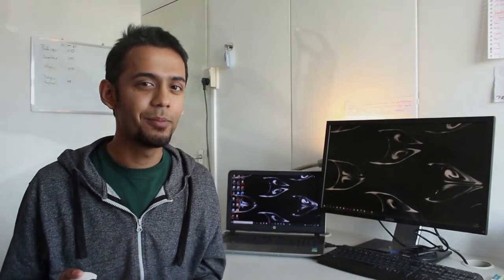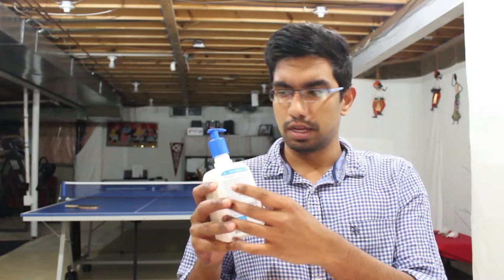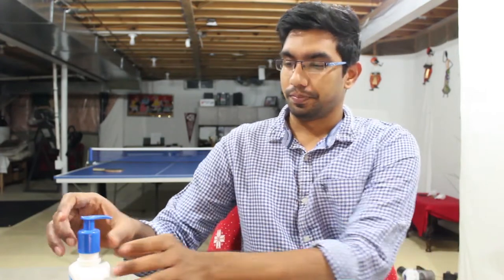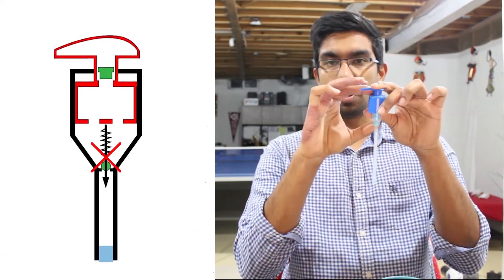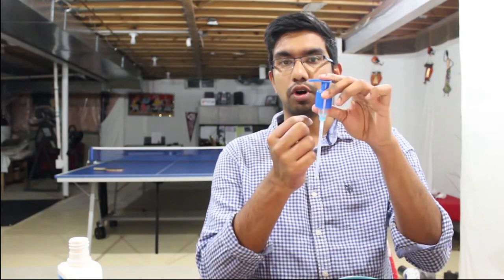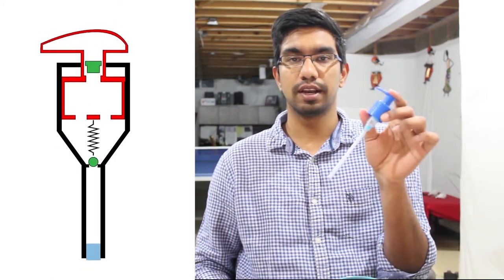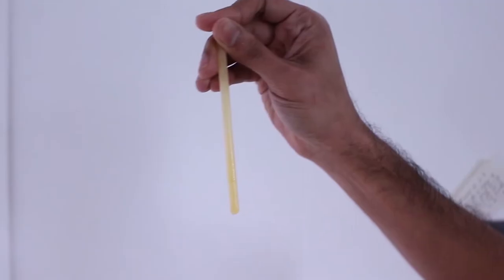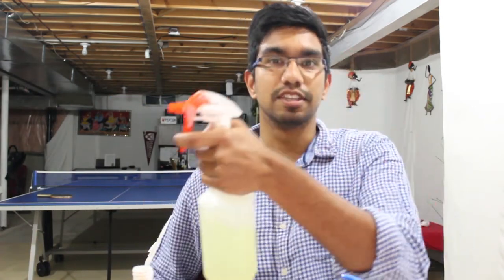HOW A SOAP DISPENSER WORKS? | FIGHT CORONA VIRUS | HANDWASH MECHANISM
Have you ever wondered how a soap dispenser works? Did you know that you are defying gravity everyday at home with just the push of a button? In this video we talk about the mechanism involved in the soap dispenser and how it is able to magically pull soap up and into your hands.

Hey! If you haven’t come across our channel yet, we are a bunch of passionate engineers eager to explore science in everyday life.